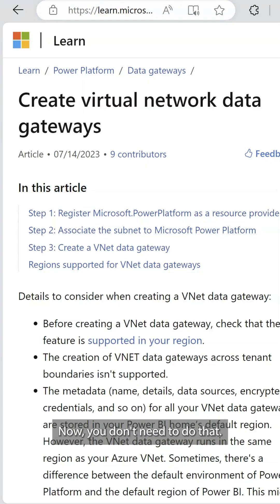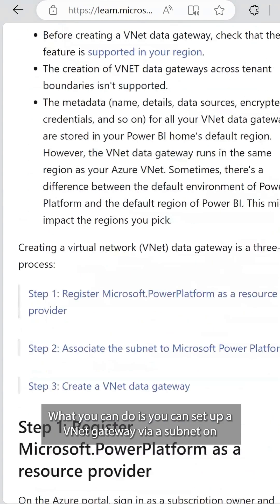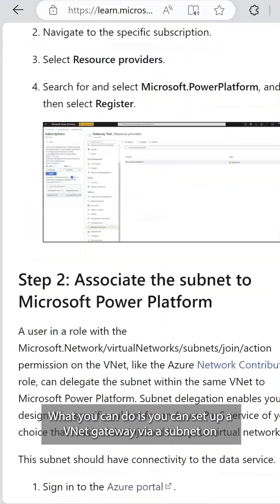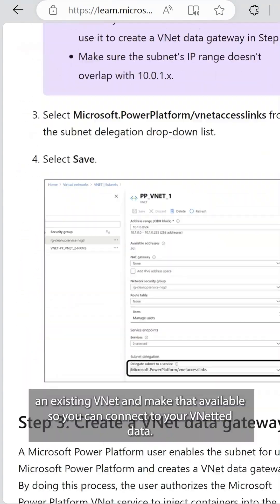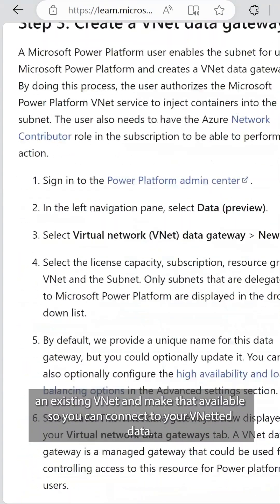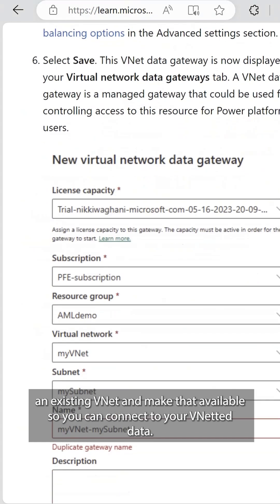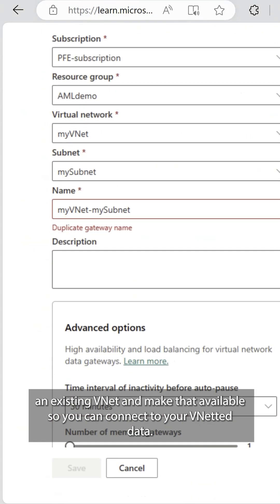Microsoft Fabric - VNet Data Gateway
VNet Data Gateways for Fabric are now generally available!
This was announced yesterday, and can make working in Fabric easier and more efficient - Johnny's got the details on how it works.